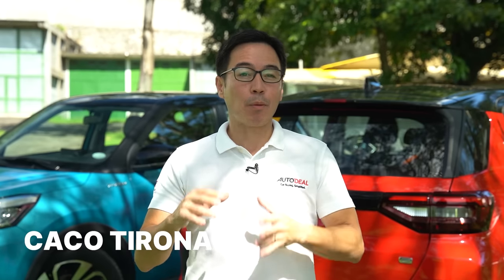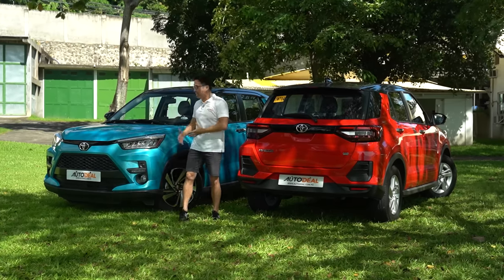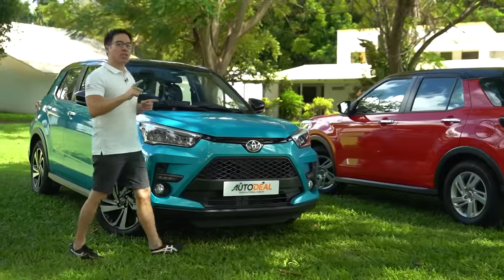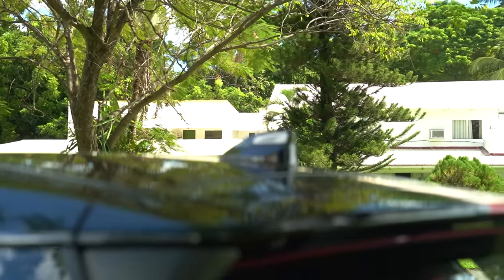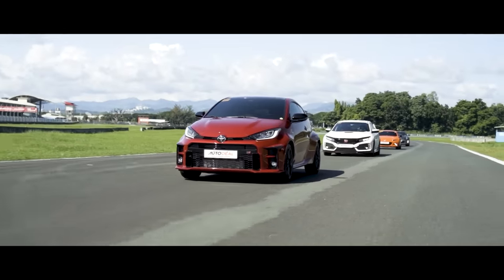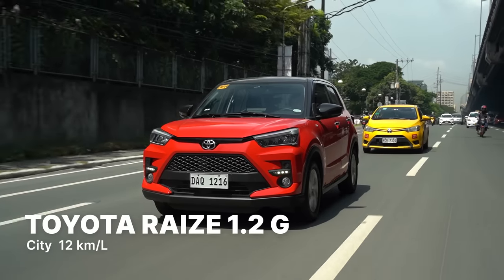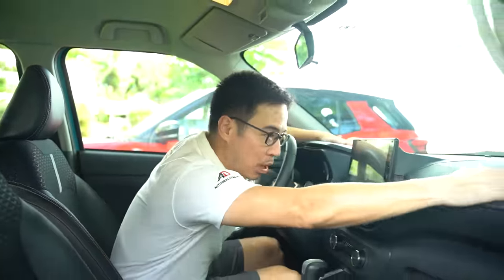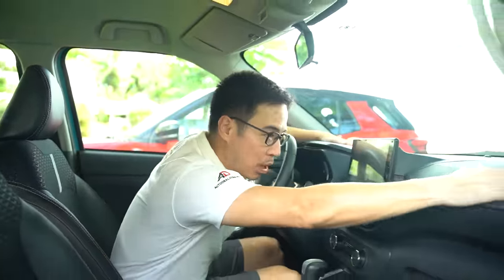Toyota Raize 1.0 Turbo Vs Toyota Raize 1.2 G | Behind the Wheel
Turbo power or naturally aspirated goodness? Red pill or Blue pill? We answer these questions and much more as we compare the Toyota Raize 1.0 Turbo model versus the naturally aspirated  Raize 1.2 G model to find out which one presents the best value for money. Find out which one we picked with our review of both crossovers on this episode of Behind the Wheel.